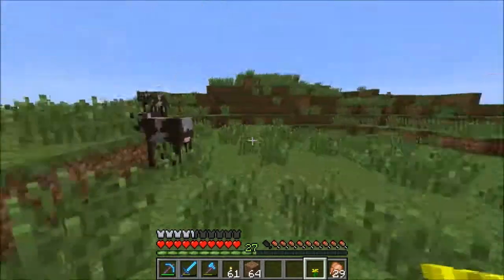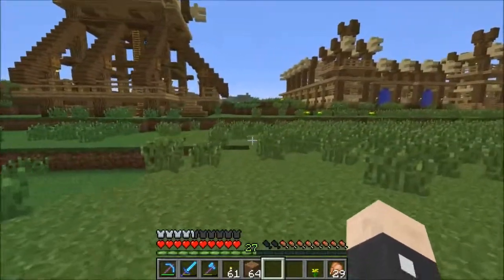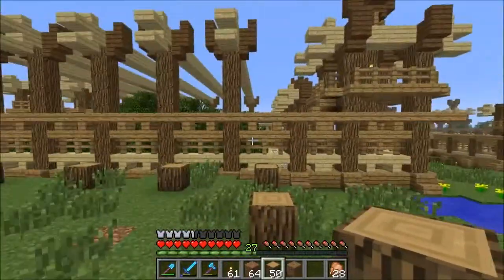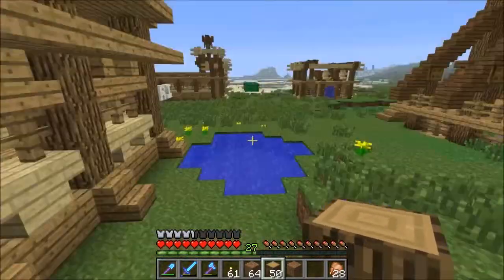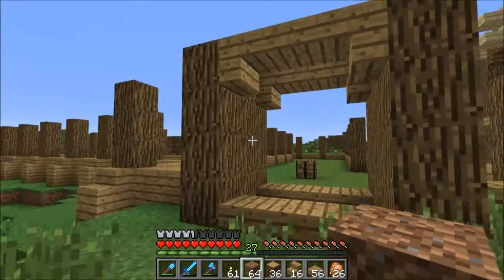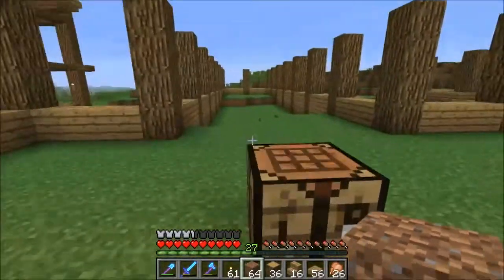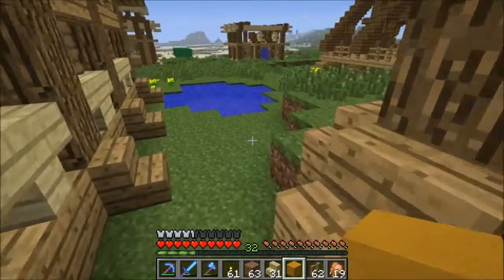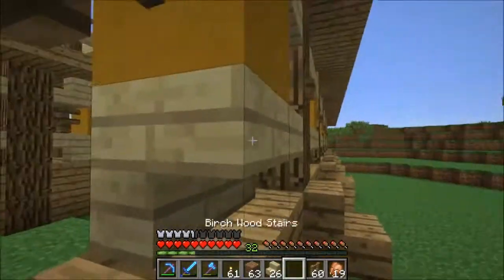KartoCraft ToK 35 :: Cows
Welcome to another episode from the Tales of Kartonia, now with more simple episode names! At least this one. And it's clear what it will be about, right?

If you liked this, throw in a like!